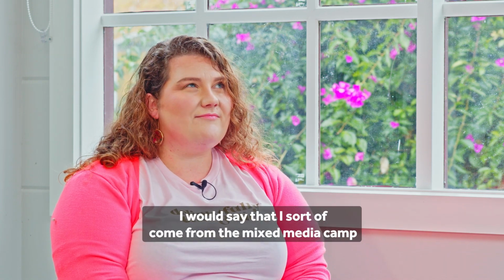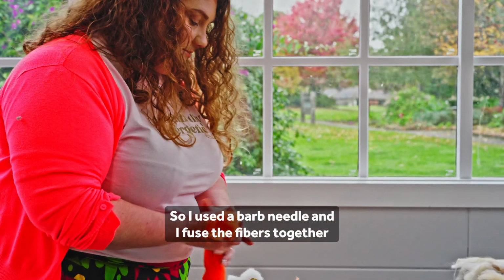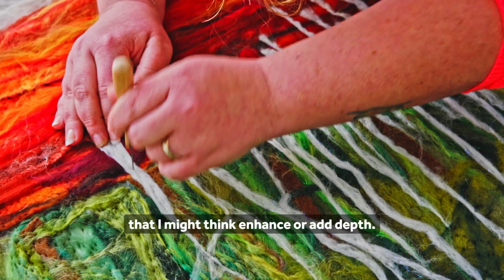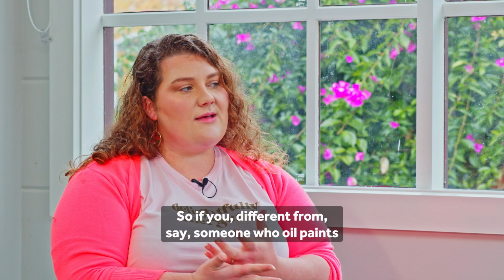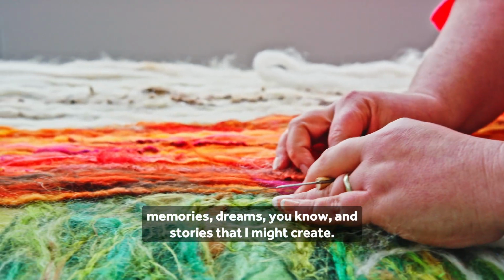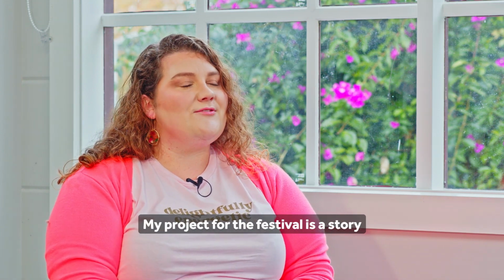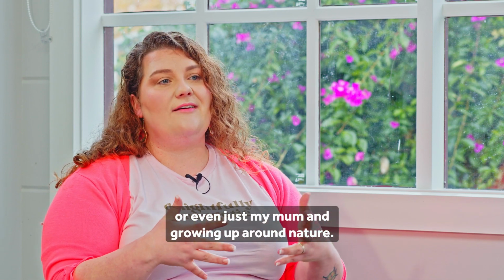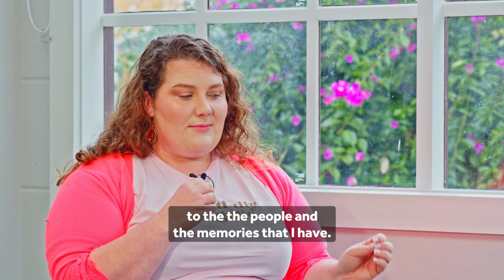Winter Arts Festival Spotlights: Pulling the Thread - Rebecca Matthews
Get to know some of the artists, creatives and producers involved in the City of Casey Winter Arts Festival with these digital stories creatively produced by local producer Julia Svaganovic. What shines through in this year's spotlights is how important stories and storytelling are in our lives not just as creators but for everyone. The festival showcases the diversity and vibrancy of culture within the City of Casey with a wide range of events, performances, workshops and activities.